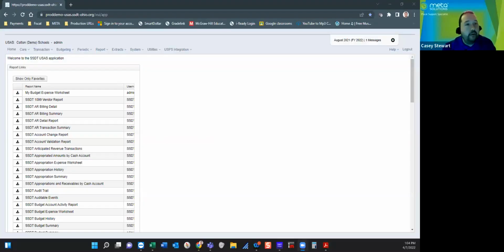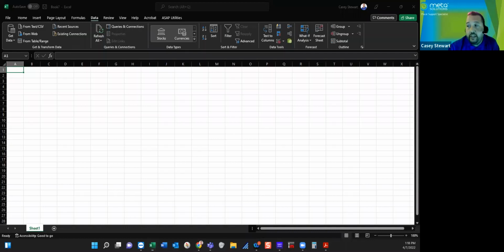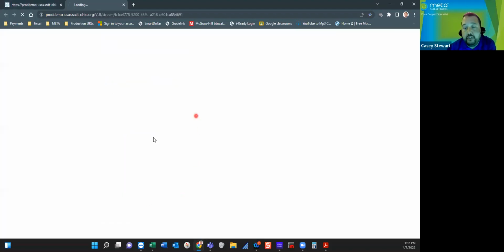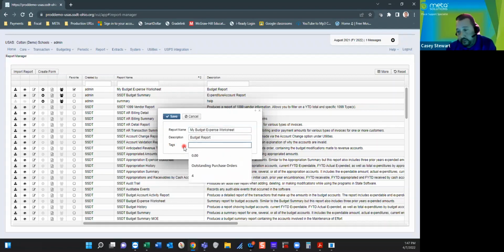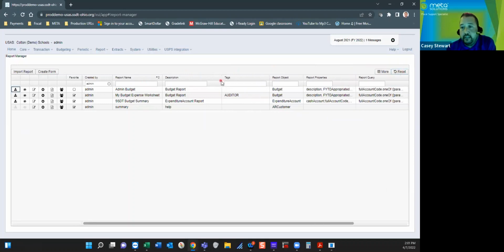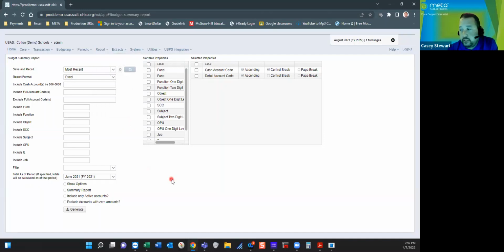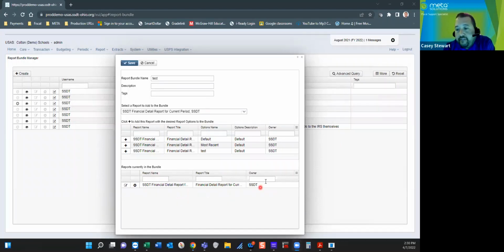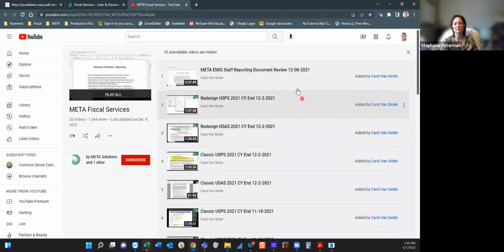Beginner Report Training 4-7-2022